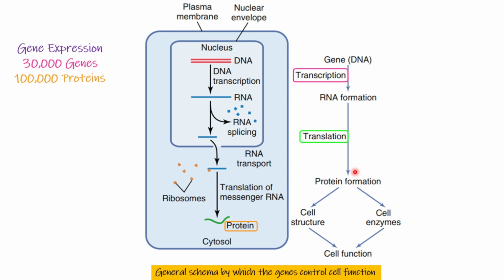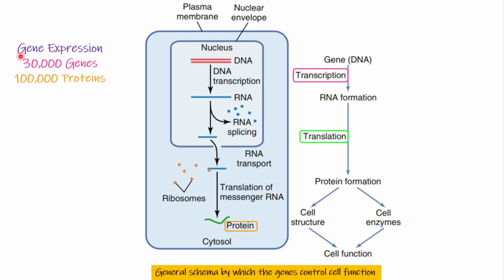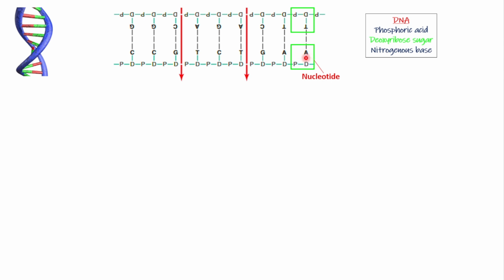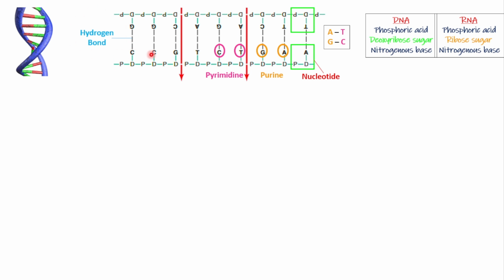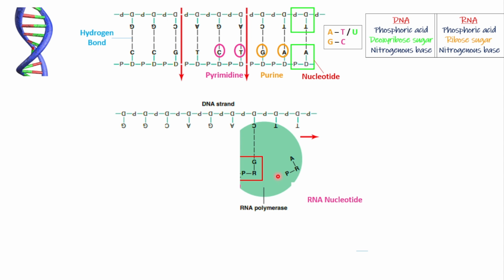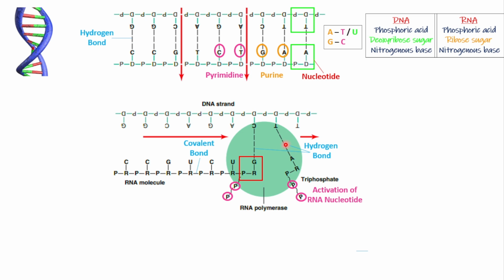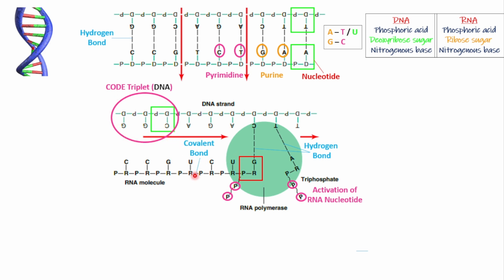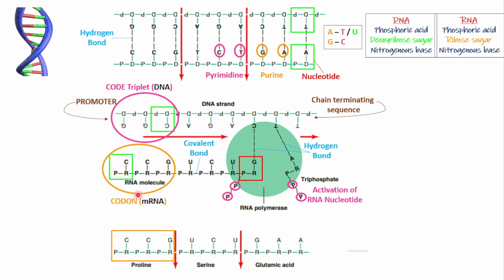DNA & Transcription. Chapter 3 part 1. Guyton and Hall Physiology.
In this lecture we will study 'DNA & Transcription' from the book Guyton and hall Physiology.